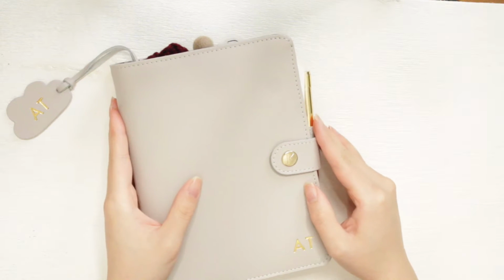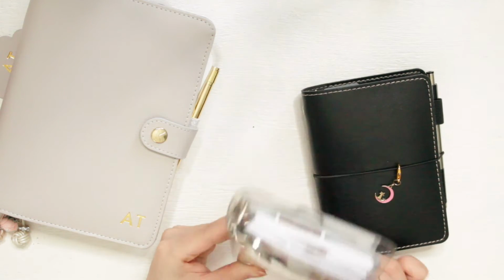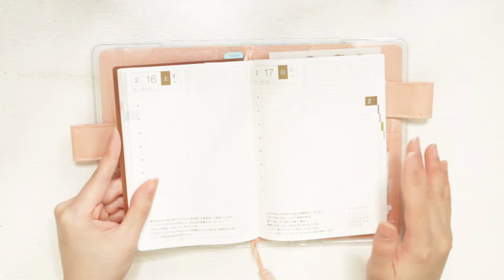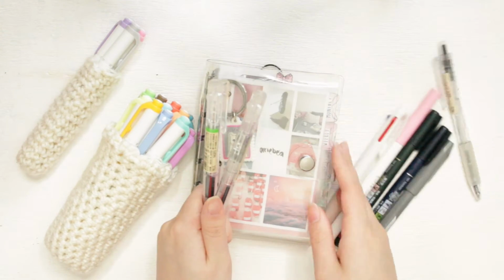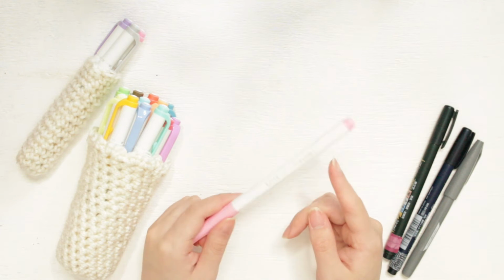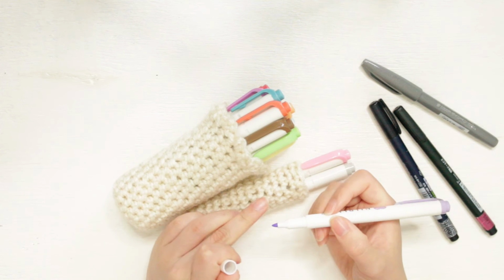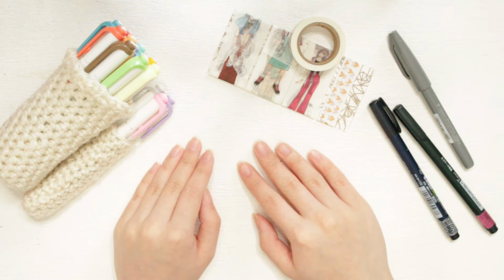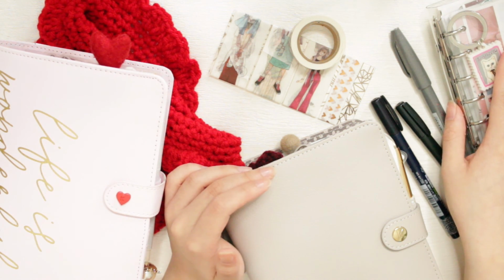2018 Planner Favorites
♡ HEY! OPEN ME FOR MORE ARIEBEA♡

My Favourite Makeup Brushes

Kikki K Christmas Planner
Aliexpress Pocket Planner
Hobonichi Avec Original
Muji Pens/Multiplens
Uni Jetstream
Crayola Supertips
Tombow Brush Pens
Zebra Mildliners
Washi Tape
Planner Dangles

☽A C C E S S O R I E S   T H A T   I   L O V E ☾
Muji Dot A5 Notebook (Kraft Cover)
MUJI Dot Grid Alternative
Zebra Mildliners
Crayola Super Tips Markers
TomBow Dual Tip Brush Pen
TomBow Brush Pens
Single Hole Punch
★F I L M I N G  E Q U I P T M E N T★
CANON T5 w/ 18-55mm lens
Ring Light
*The products with the (*) were sent to me for review. I am not being paid to mention them and all opinions are my own.